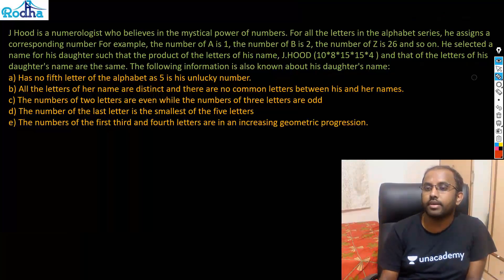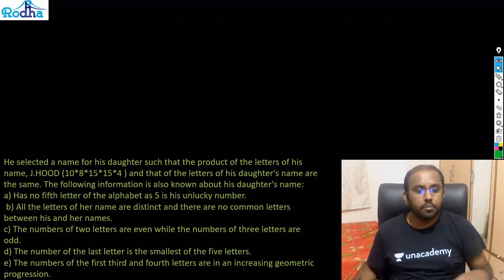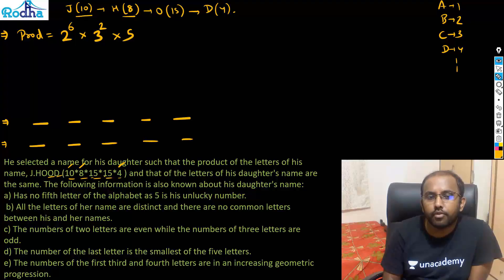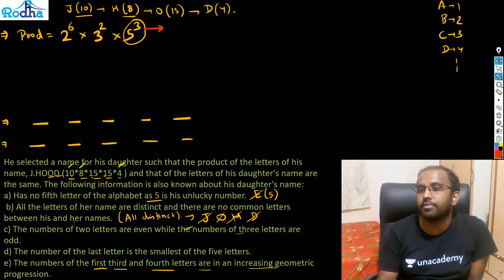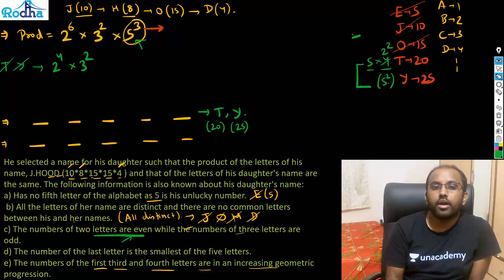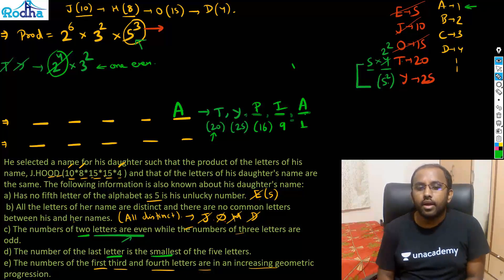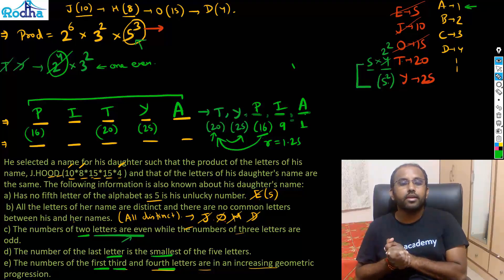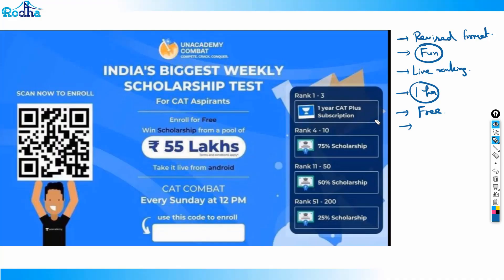Quant Based Puzzles - Set 15 I LRDI PREPARATION II CAT PREPARATION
Solve a high-quality numbers-based puzzle set for CAT LRDI with Ravi Prakash Sir. This session focuses on numerical logic, analytical reasoning, and shortcut methods to boost LRDI accuracy for CAT 2025 and CAT 2026. Perfect for aspirants aiming to strengthen number-based puzzle solving and improve exam performance.